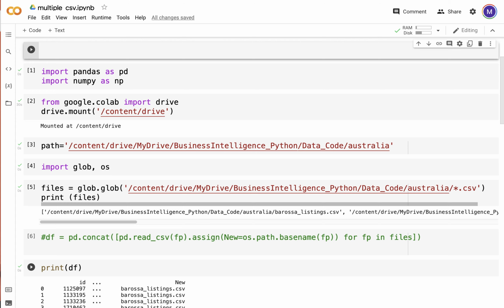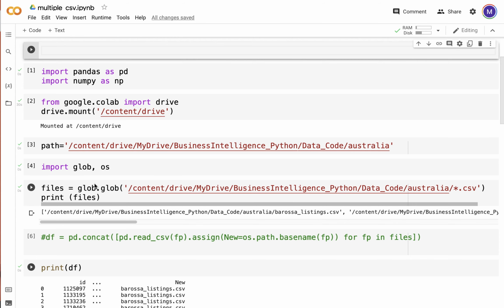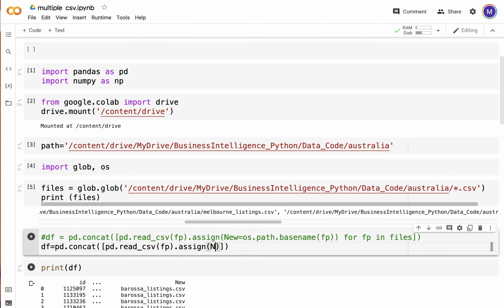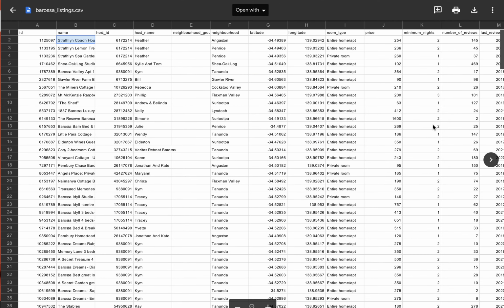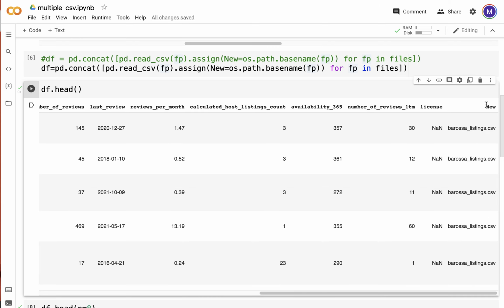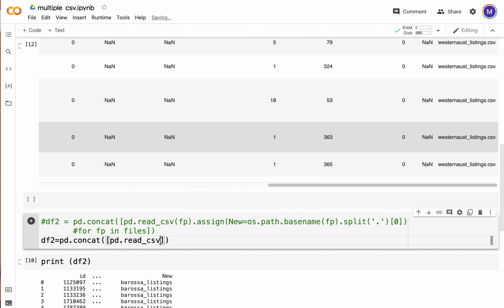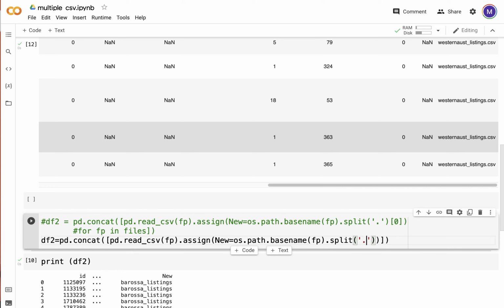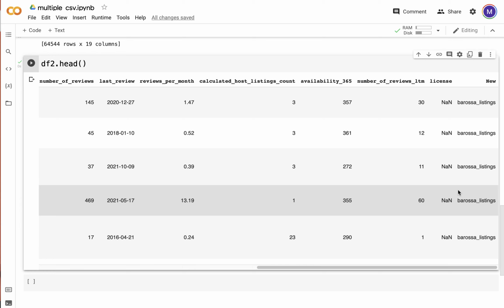Work With Multiple CSVs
A brief overview of how to read in multiple CSVs from a folder using Python in Google Colab.
If you want to learn more about data science and how it can recession-proof your career, follow this